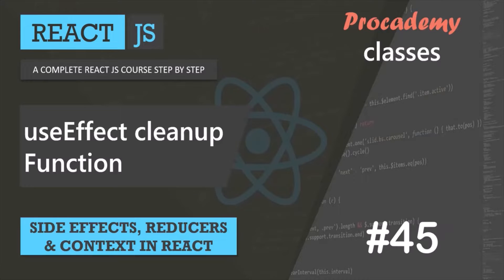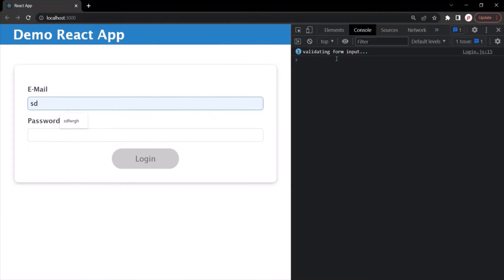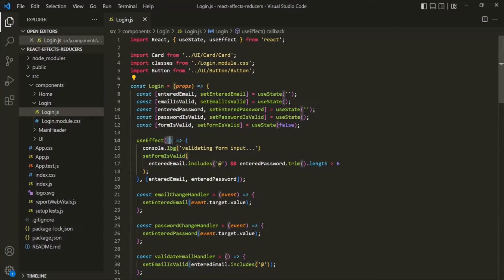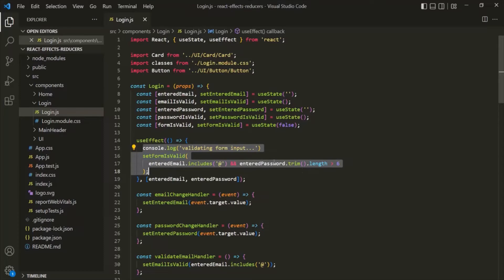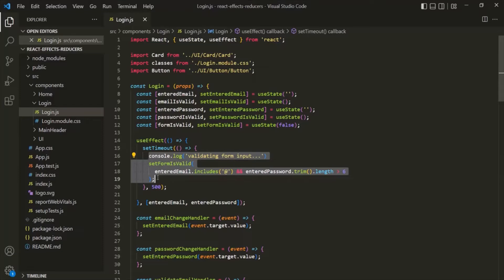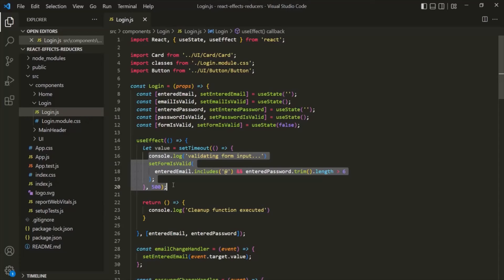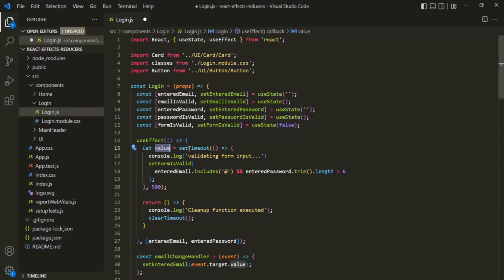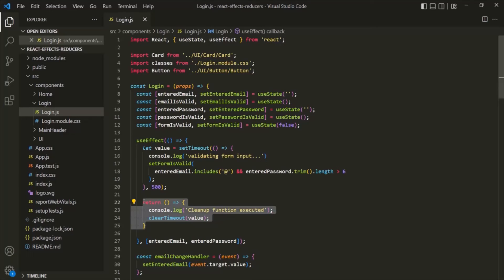#45 useEffect cleanup function | Side effect, Reducer and Context | A Complete React Course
The callback function of useEffect react hook can also return a function. This function is generally called as cleanup function and is used to some cleanup work before the logic of the callback function againg executes. Let's understand cleanup function of useEffect with an example.